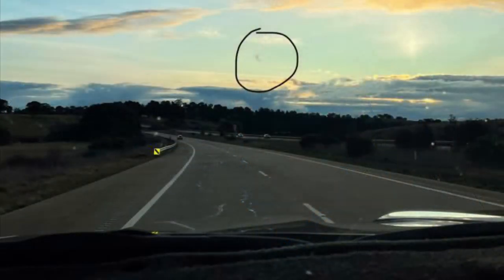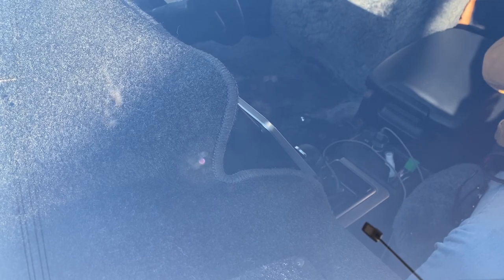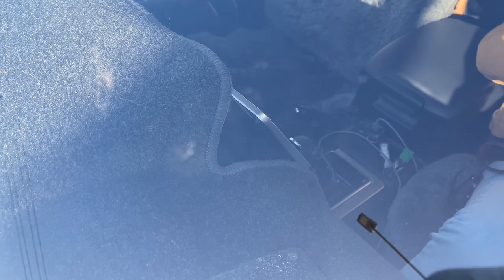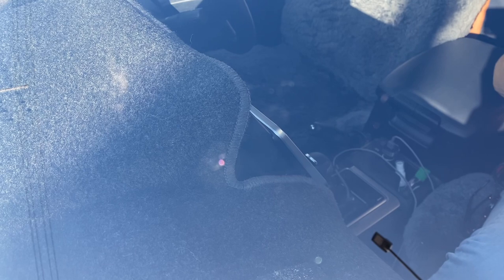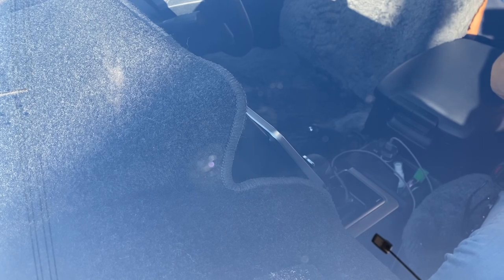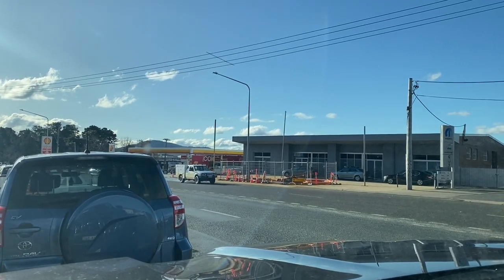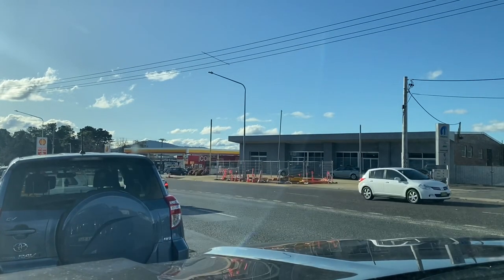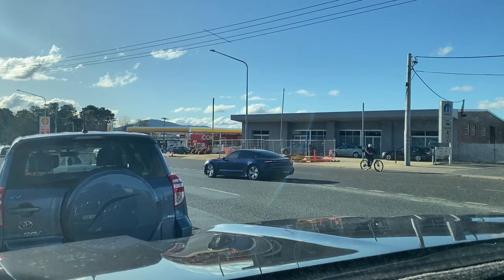Windscreen Stone Chip Repair~ My Experience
Getting a small chip in my Toyota Landcruiser Prado windscreen fixed.  How I repaired my chip. Picture is not of my actual chip... stock image from internet.